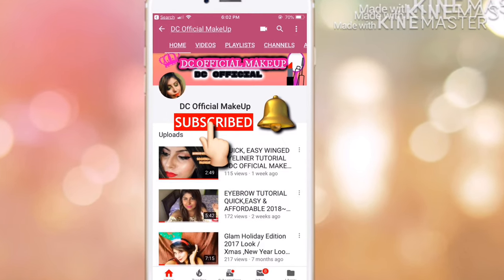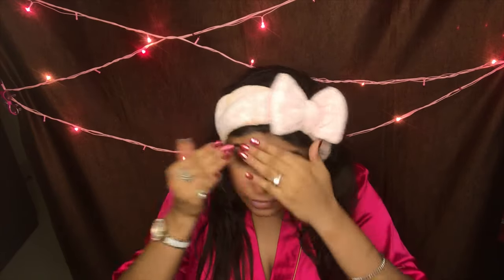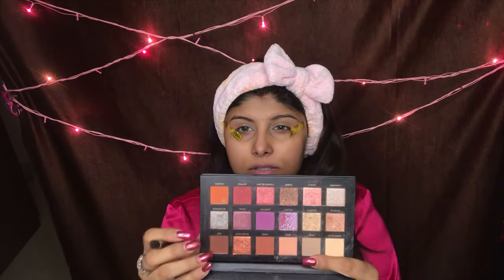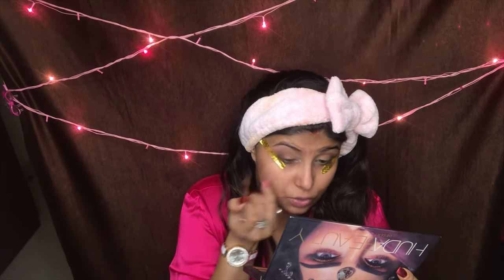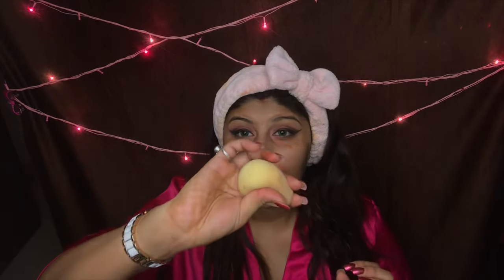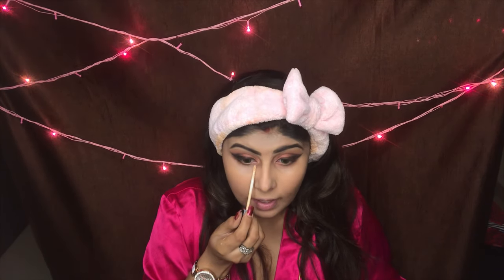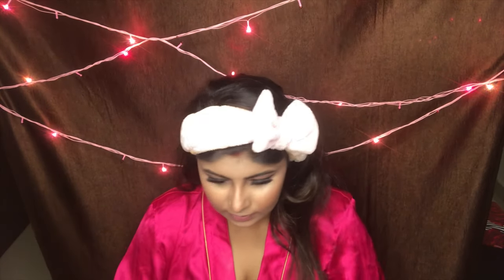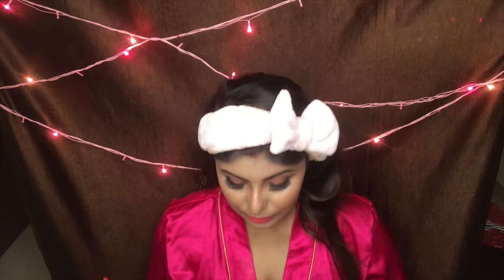EID GLAM 2019 GRWM- DCOFFICIAL-2019-CHENNAI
ROPOSO: DAMINICHOUDHARY

WATCH ALL MY NEW VIDEOS!!!

LOVE DC